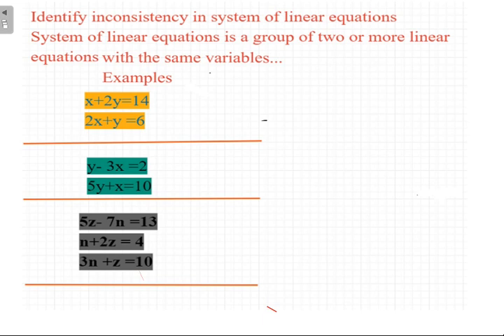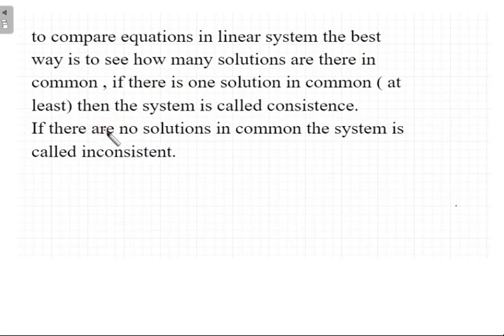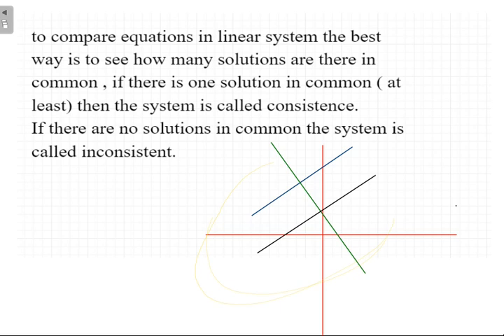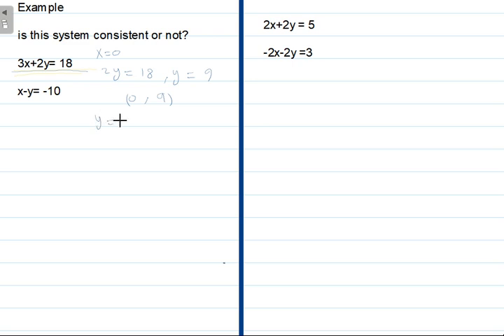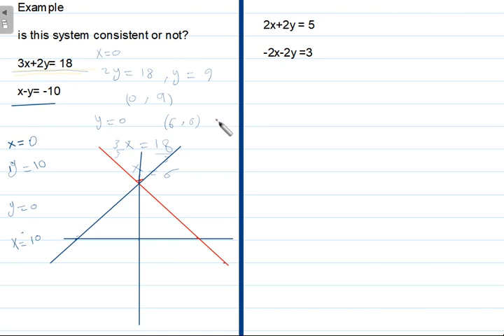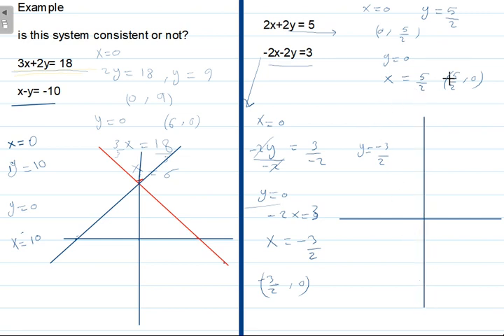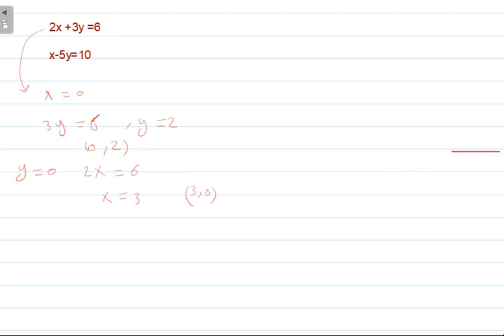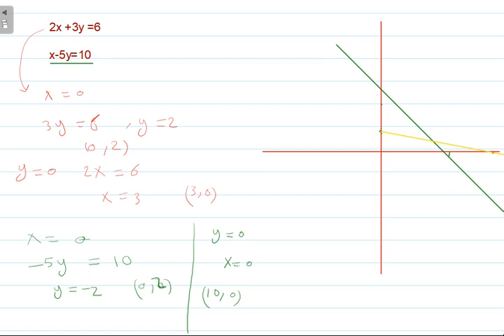Linear Equations l Inconsistency in linear system l Algebra l Easy Maths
in this unit I am going to  define linear equations , and systems of linear equations , explain how to solve the system of linear equations simply with lots of examples in algebraic linear system of equations .